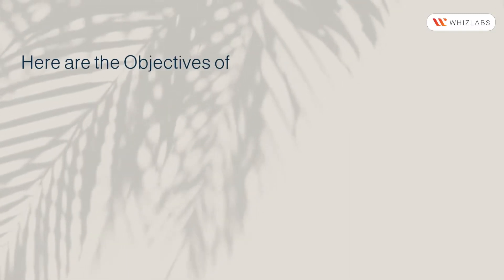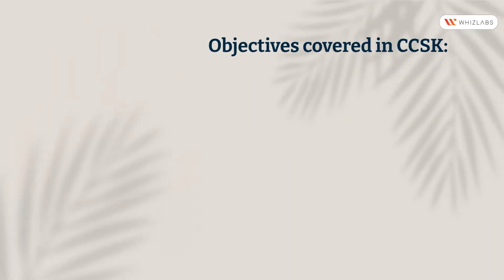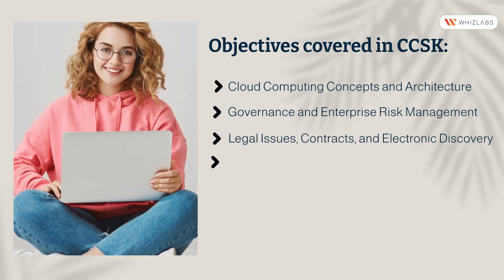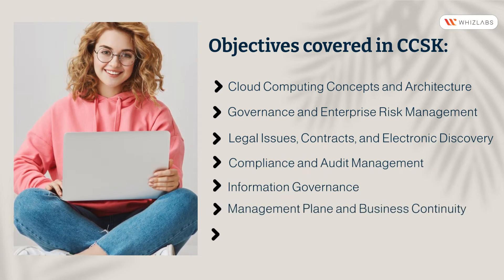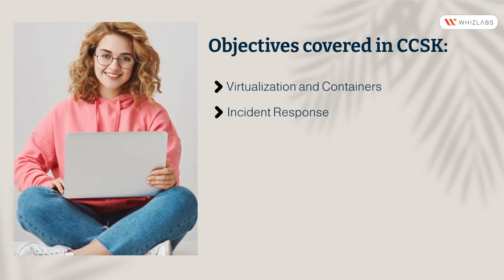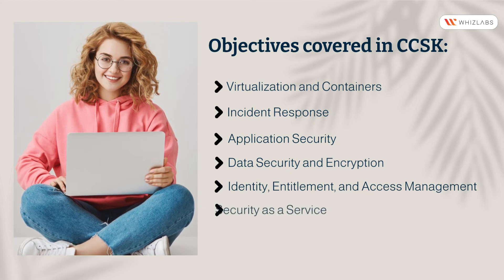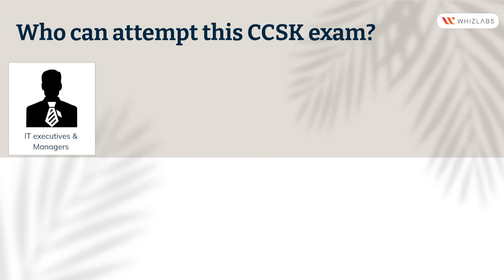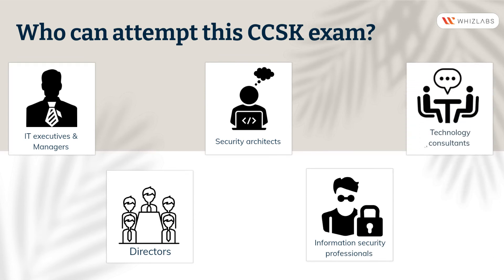CCSK Certification- Here is the syllabus/exam objectives of Cloud Security Knowledge Certification